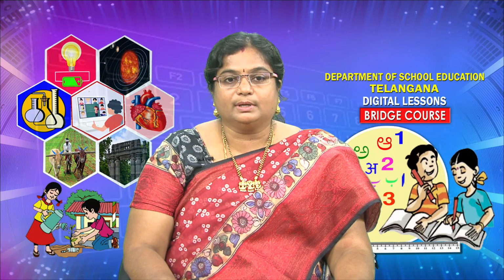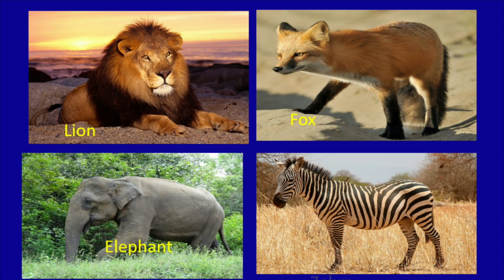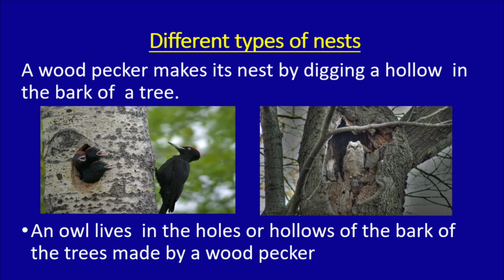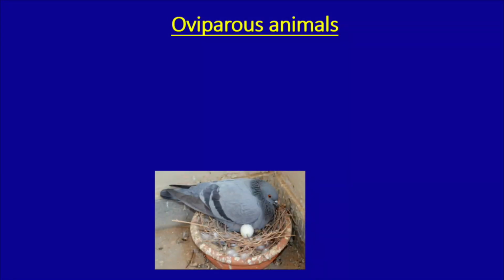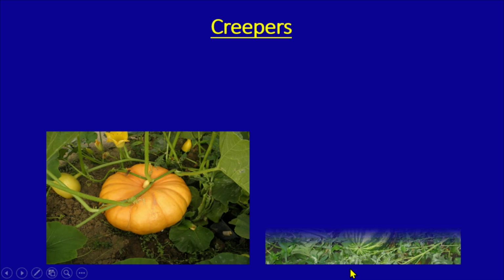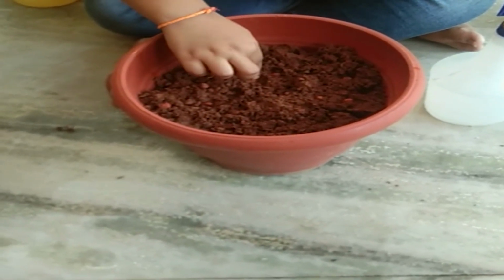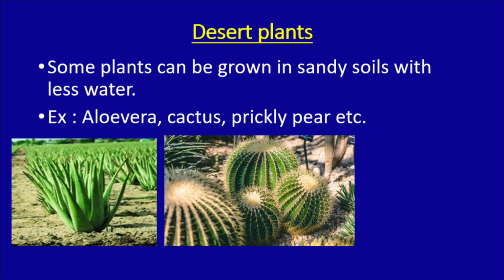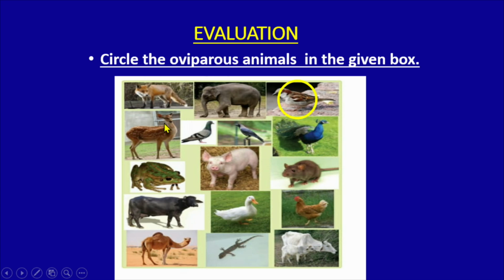L1-EM-EVS-plants and Animals | SIET TELANGANA